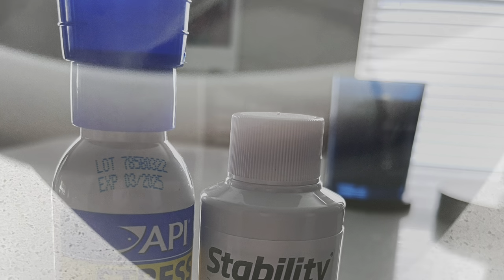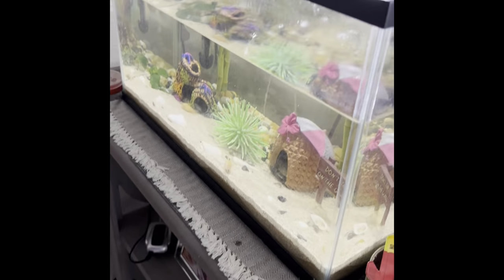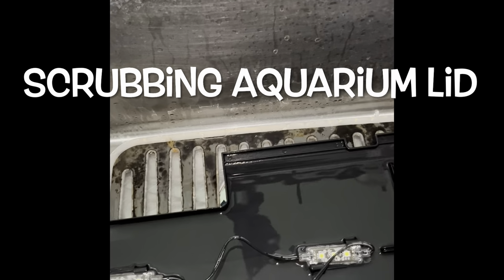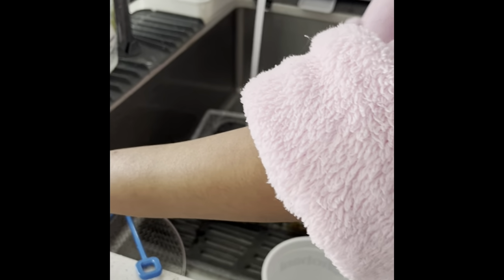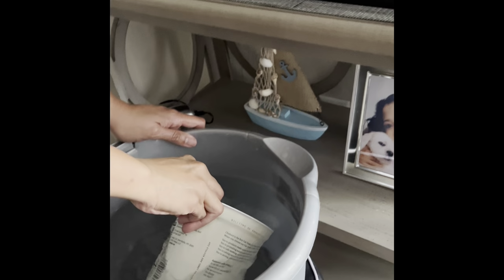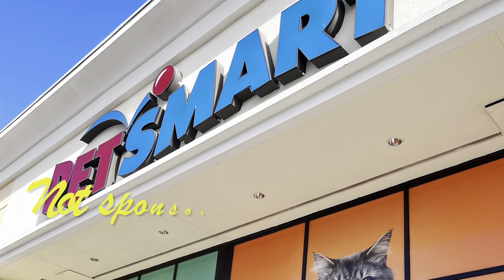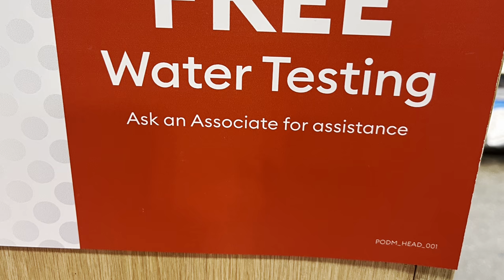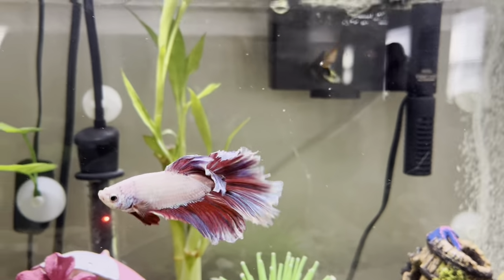Cleaning our 10 gallons Fish Tank @ Rose Zaki Vlog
Our way of cleaning our 10 gallons fish tank. Annspet MauiMika&Friends vlognocopyrightmusic /Nekzlo-Alive, Luke Bergs- Blessed l. AXM-Dreaming freeintrotemplates-waterintro#nocopyright#free